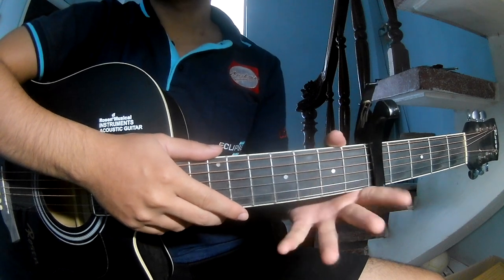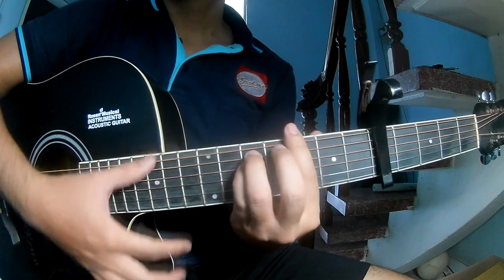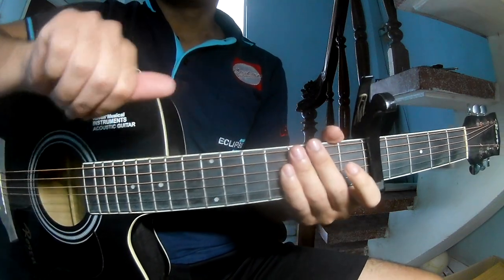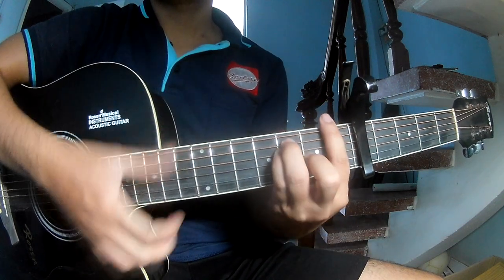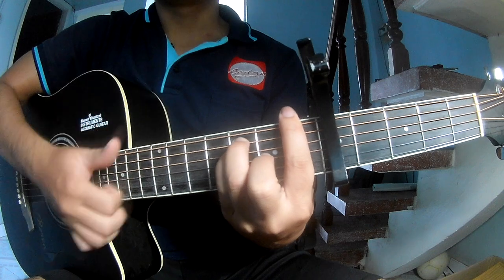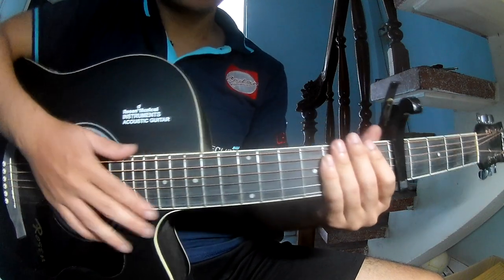How To Play Guitar don't wanna break up again By Ariana Grande Version 1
Ariana Grande - don't wanna break up again

Capo 5 with [C] [G] [Am] [Em] [F] [Dm] [D#] [Gm]

VERSE PRE-CHORUS
[F] [Am] [Em] [Em]

BRIDGE
[D#] [Dm] [G#] [C]
[D#] [Dm] [C] [G]

Today, I will share with you How To Play Guitar don't wanna break up again By Ariana Grande Version 1